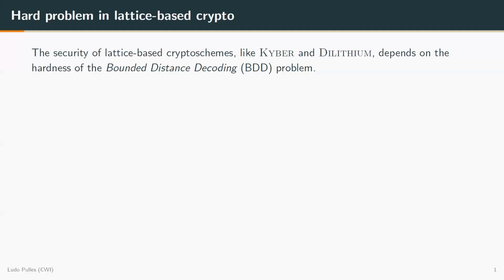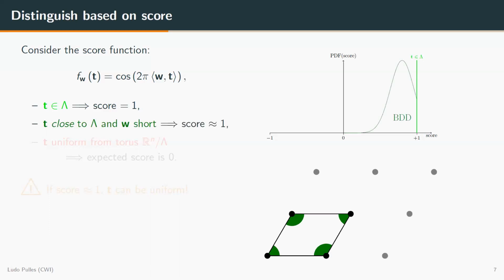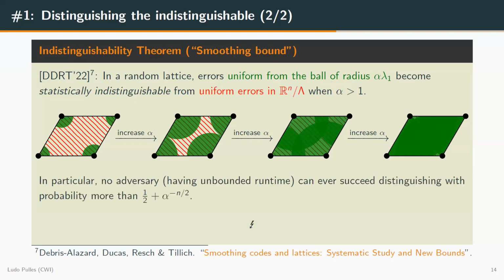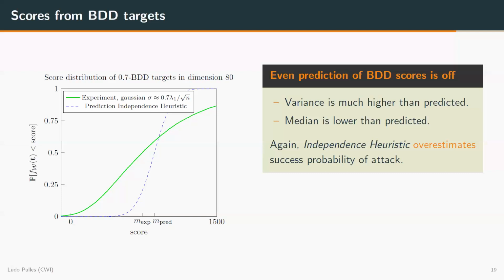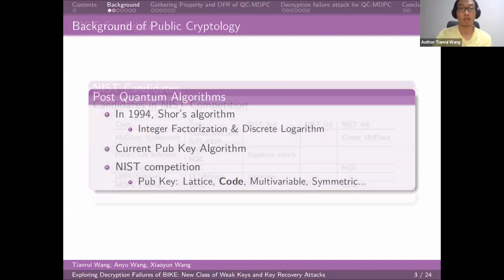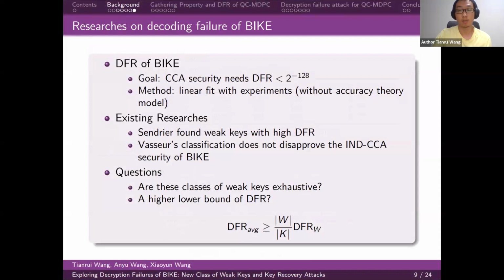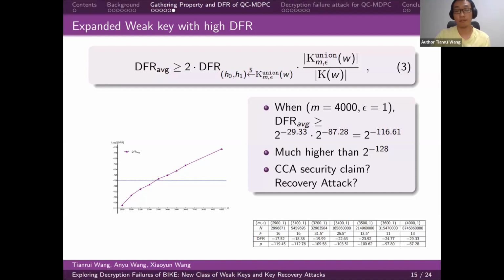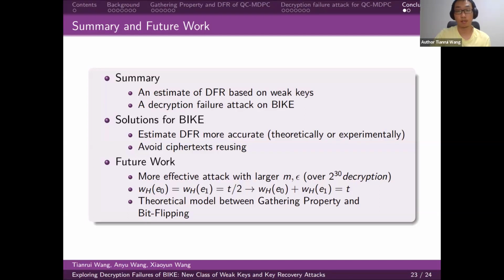Attacks on Post-Quantum Crypto (Crypto 2023)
Attacks on Post-Quantum Crypto is a session presented at Crypto 2023, chaired by Tancrède Lepoint.